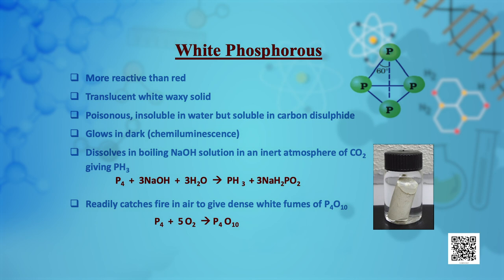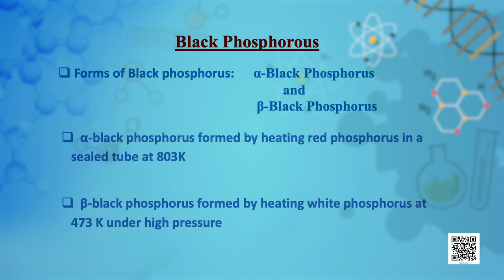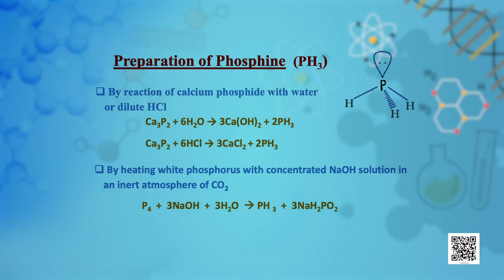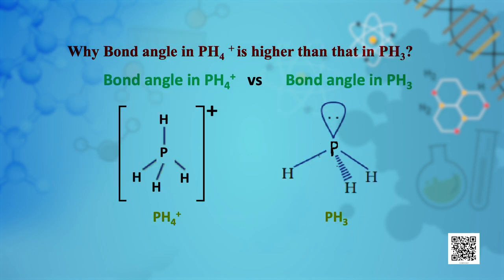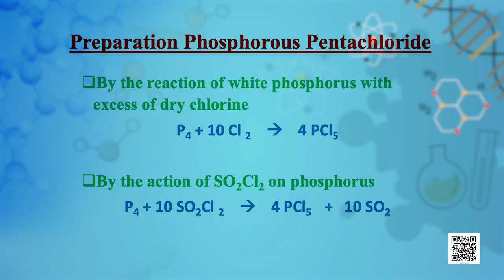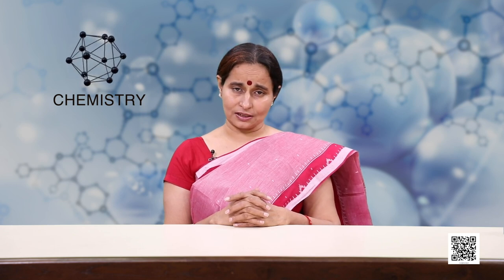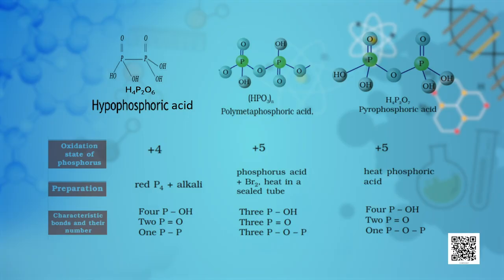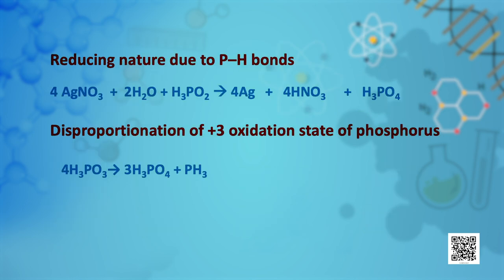Class 12 Chemistry Chapter 7 - p-Block Elements Group 15(I), Part 3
Chapter 7 - p-Block Elements Group 15(I), Part 3 Chemistry(Class 12)